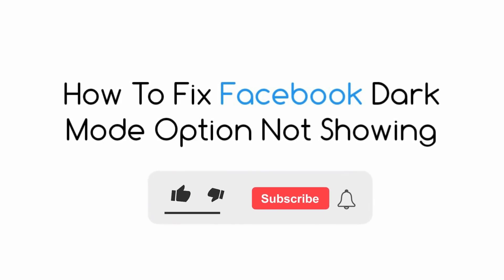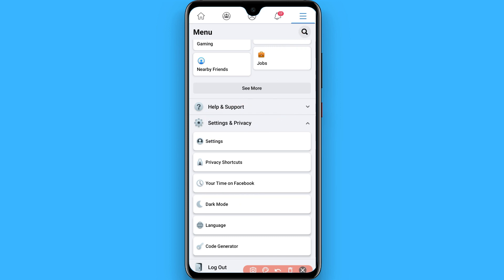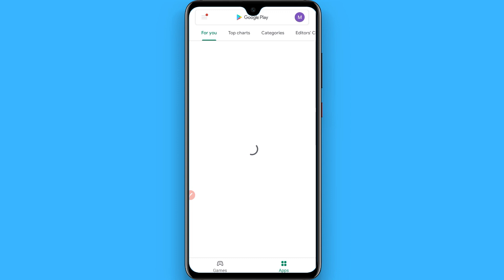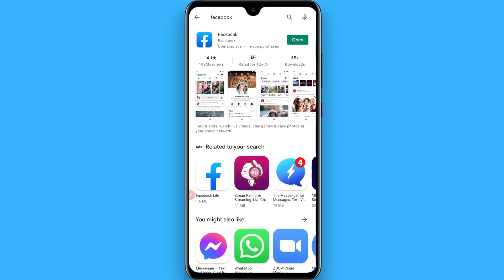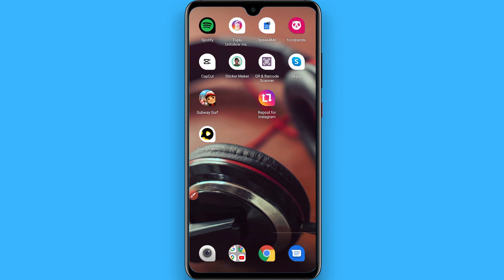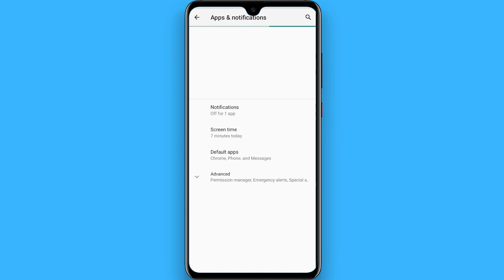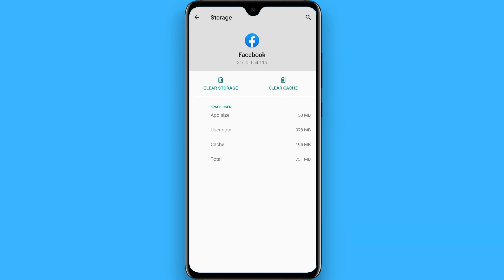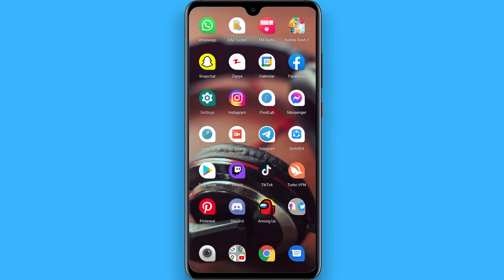How To Fix Facebook Dark Mode Option Not Showing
Learn How To Fix Facebook Dark Mode Option Not Showing

In this video I will show you how to fix dark mode not showing on Facebook. This will be a short guide that shows you exactly how to fix Facebook dark mode option not showing.

Here's how to fix dark mode option not showing on Facebook.